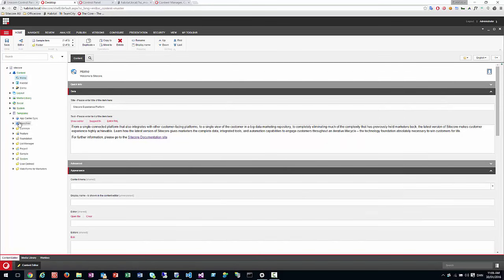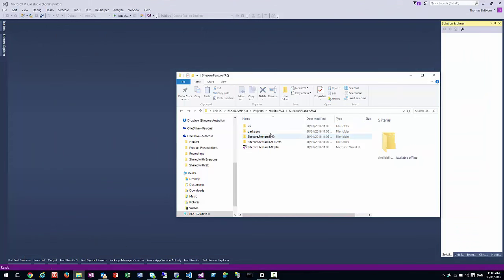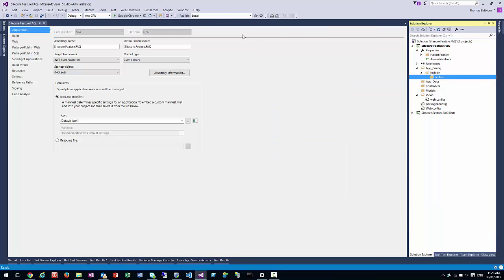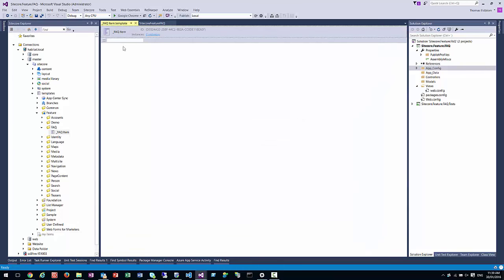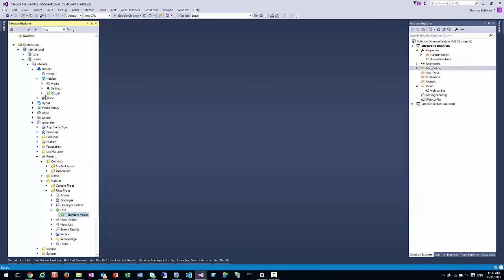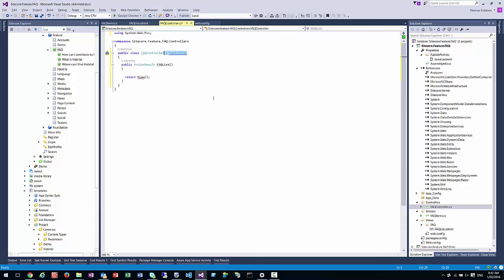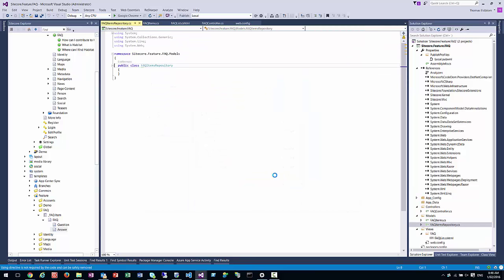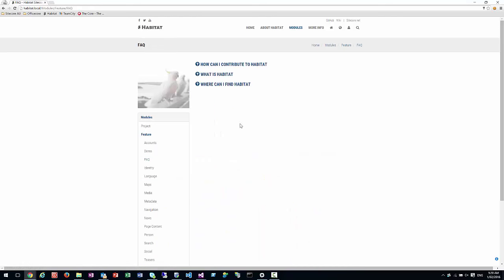Sitecore Habitat: Creating a new module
In this presentation we will be creating a new module for the Sitecore Habitat modular architecture example.